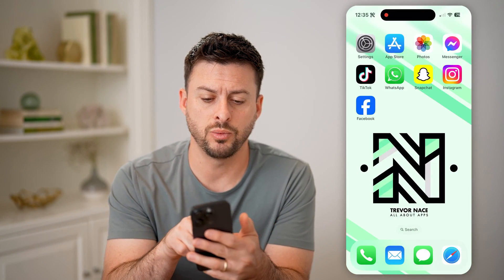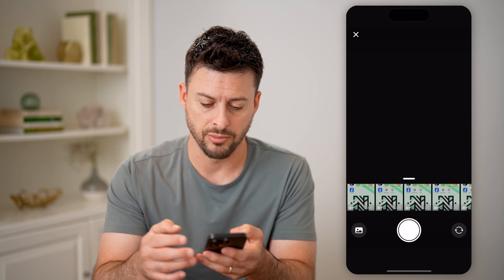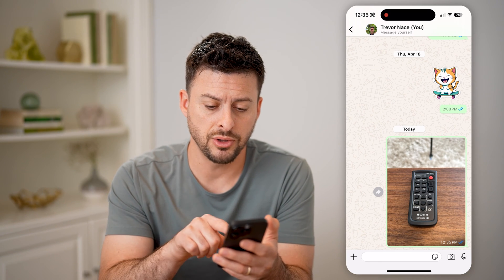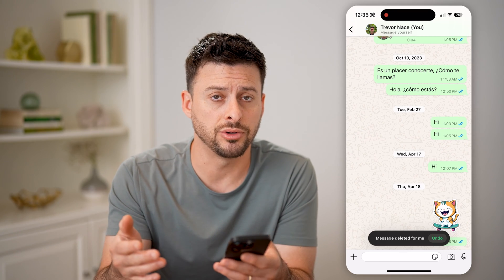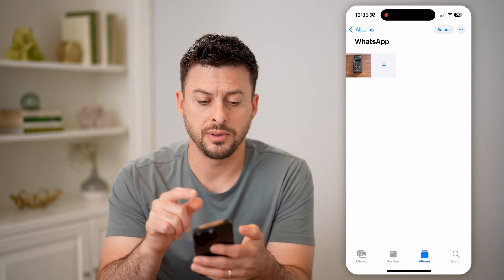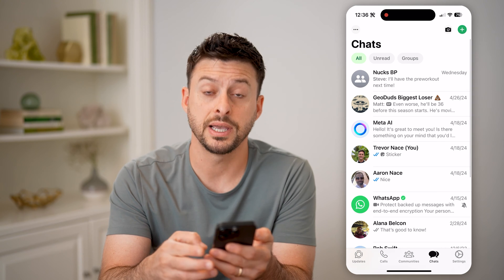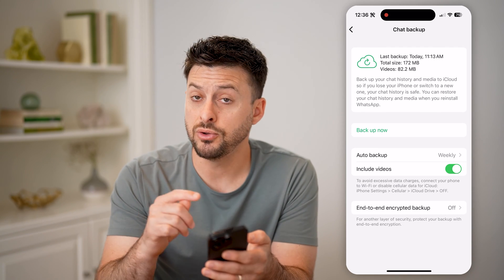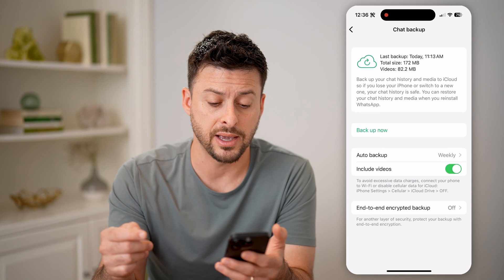How To Check WhatsApp Deleted Photos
Here's how to check your WhatsApp deleted photos if you accidentally removed a chat or a photo and want to see if it's backed up or saved to your device.